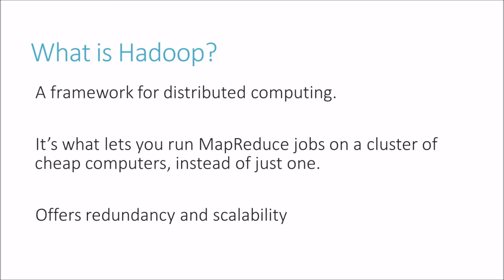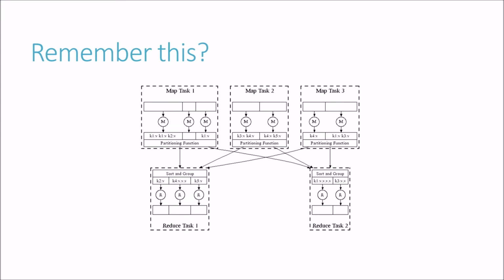Learn Hadoop Concepts in 6 Minutes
Want to learn the hottest and highly valuable skill job seekers are looking for?
"Big Data" Analysis! This course, "Taming Big Data with MapReduce and Hadoop - Hands On!" will teach you the hottest technology in big data: Apache Spark and specifically PySpark. Employers including Amazon, EBay, NASA JPL, and Yahoo all use Spark to quickly extract meaning from massive data sets across a fault-tolerant Hadoop cluster.

Master this skill Today!